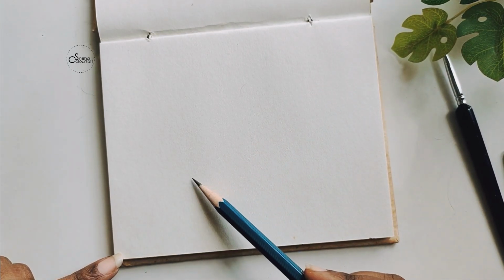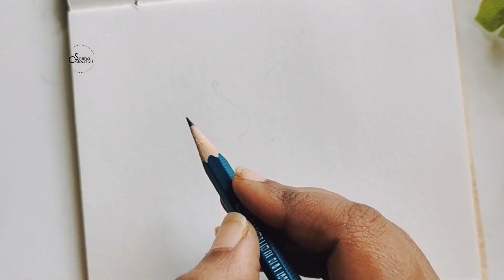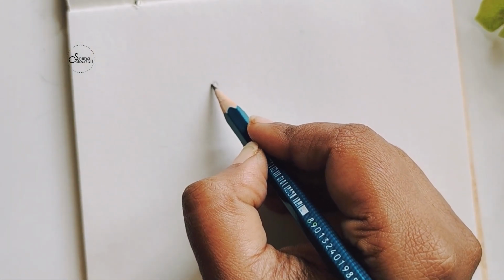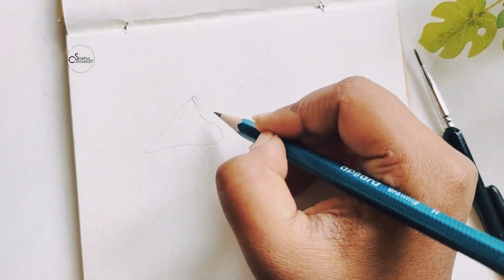Chambered Nautilus Sketch & Ink: Detailed Drawing Tutorial in Sketchbook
Explore the intricate beauty of the chambered nautilus with this detailed sketching and inking tutorial in a sketchbook. Learn step-by-step techniques to capture the details of this marine creature. Perfect for art enthusiasts and aspiring sketch artists, this tutorial provides insights into the creative process. From initial pencil strokes to the final inked sketch, discover the art of bringing marine elegance to your sketchbook. Dive into the world of nautilus illustration and enhance your sketching skills with this comprehensive tutorial.

Let me introduce myself: I am Sneha, a watercolour artist who loves to do Pet and Wildlife portraits and uses some of these artworks to make surface patterns too! These patterns can be seen on fabrics, stationery, wrappig paper and so many more products...